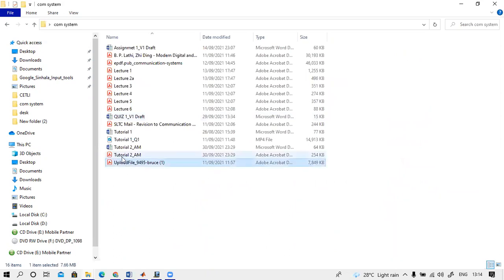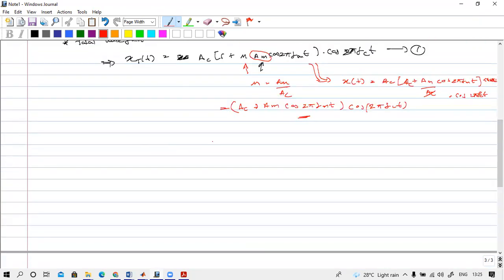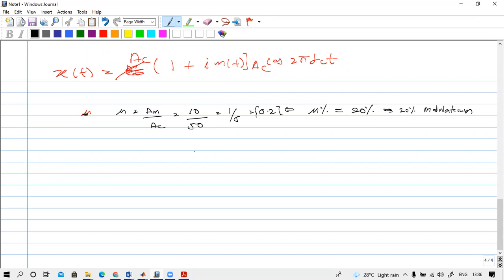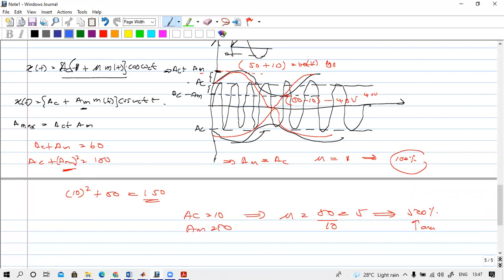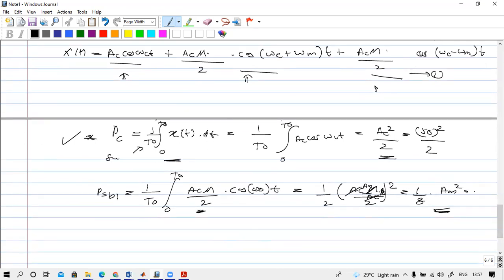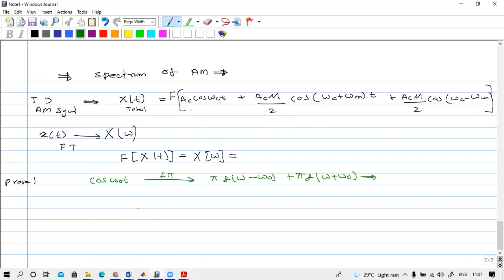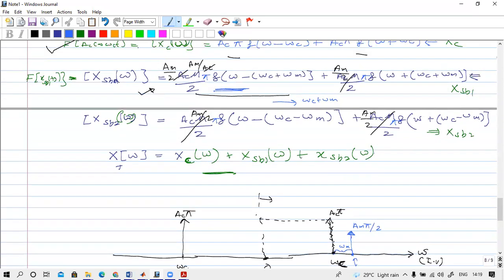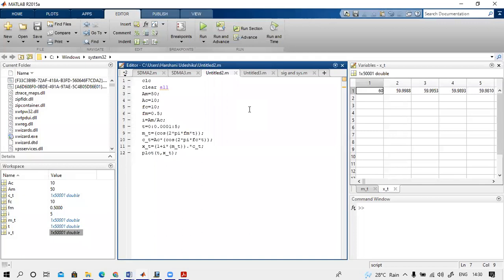Amplitude Modulation Example 2nd Session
Here we continue with AM example.We discuss the frequency spectrum,Signal Power and bandwidth etc.